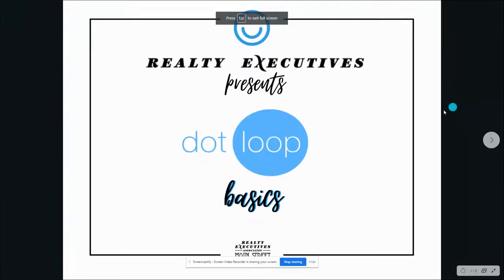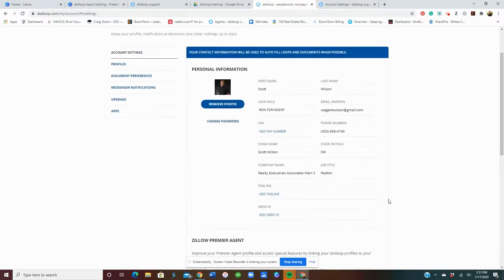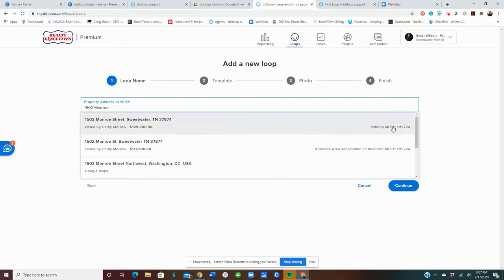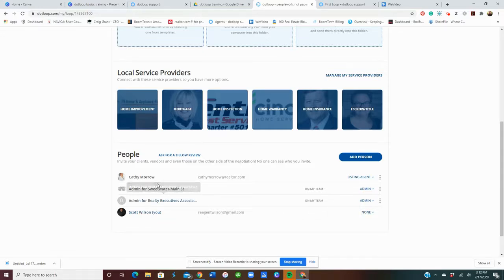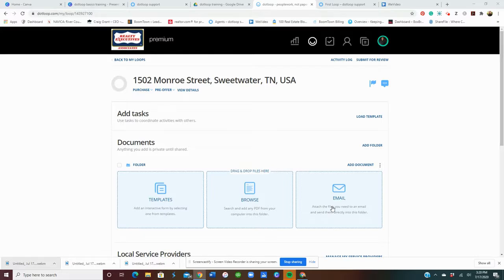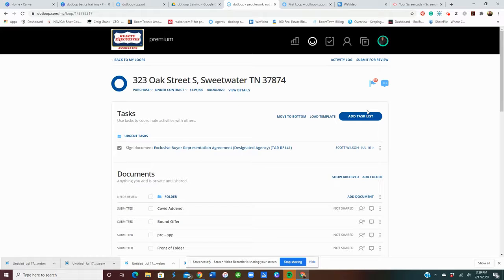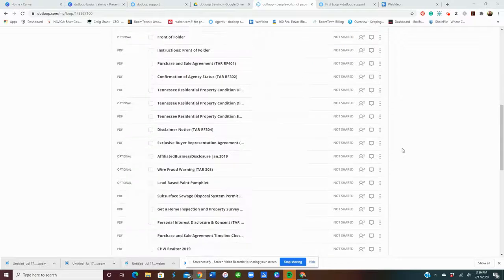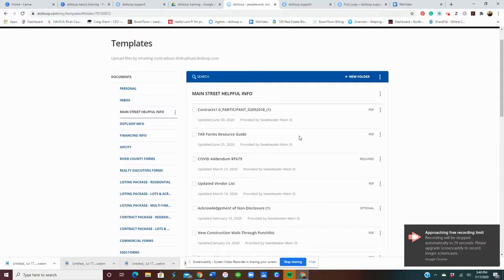Dotloop for Beginners - Realty Executives Mini-Series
In this training mini-series, we will be introducing dotloop to our newer agents or agents that need a refresher on the in's & out's of dotloop-
dotloop is an online workspace that connects everyone and everything needed to complete a real estate transaction in one place. dotloop allows you and your agent to edit, complete, sign, and share documents without ever needing to print, fax, or email.